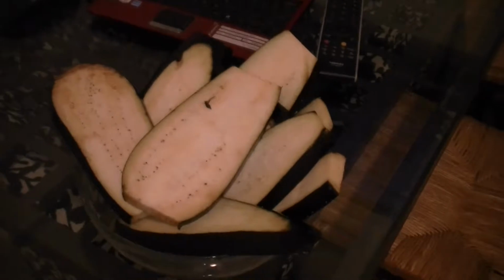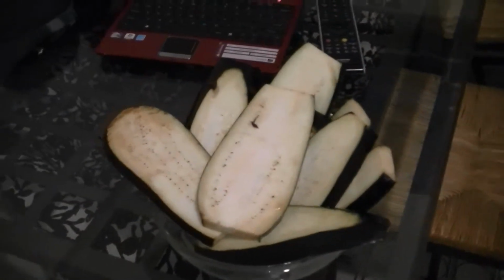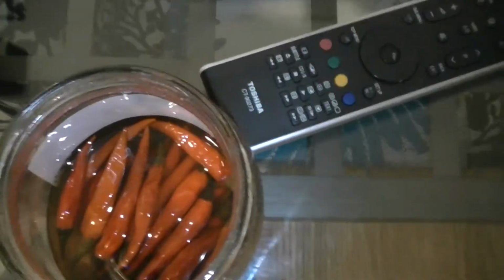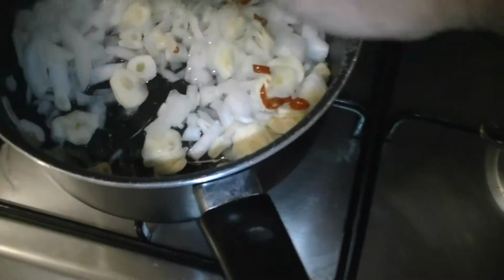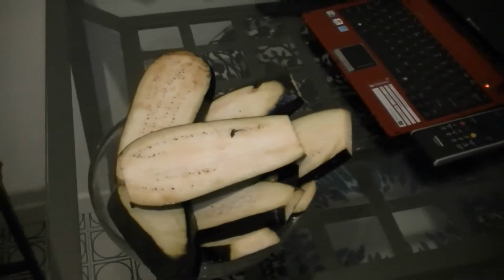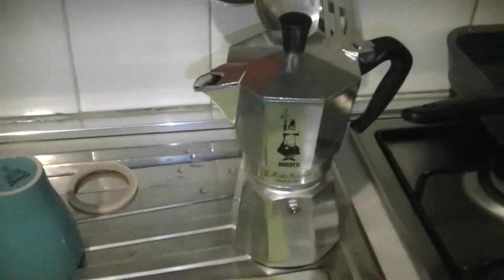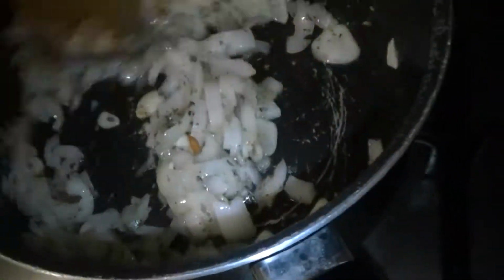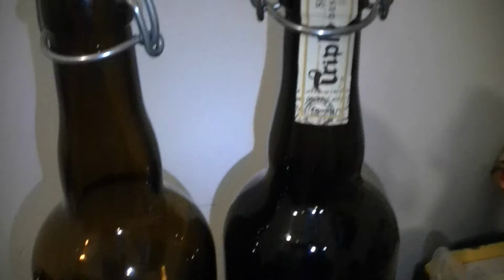Traveling with Lily 8. Making eggplant parmigiana,,,Pt.1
Making eggplant in Italy.  The real way.